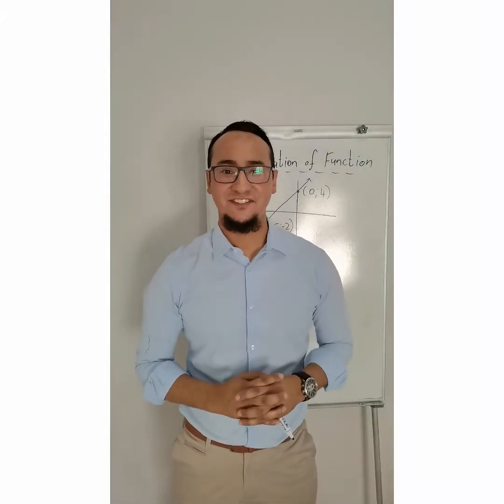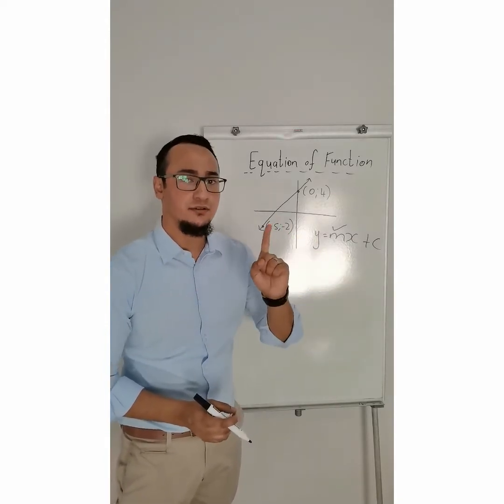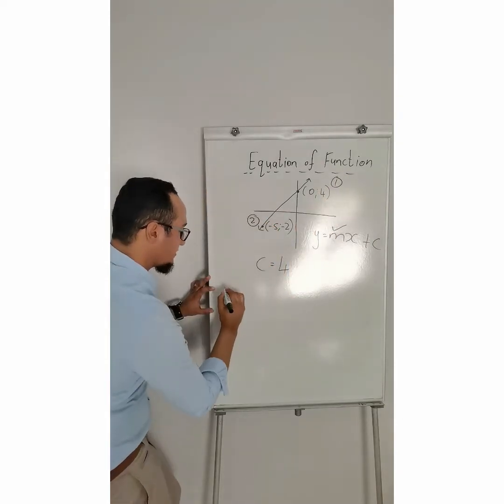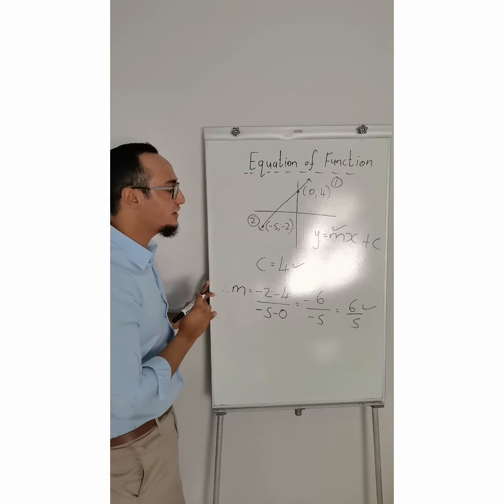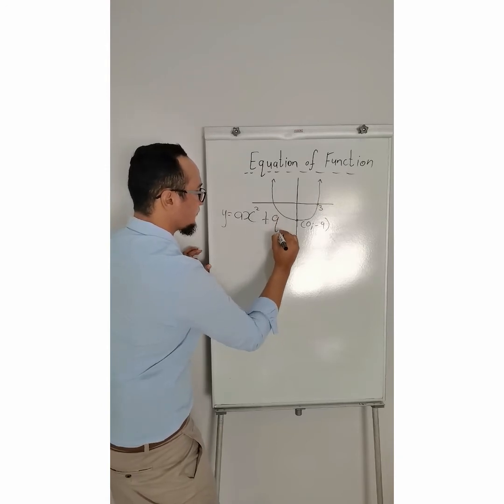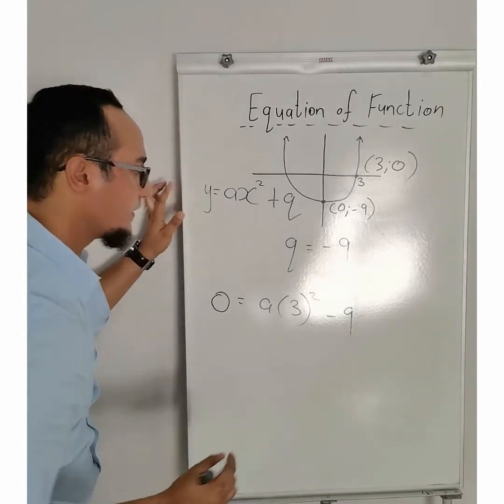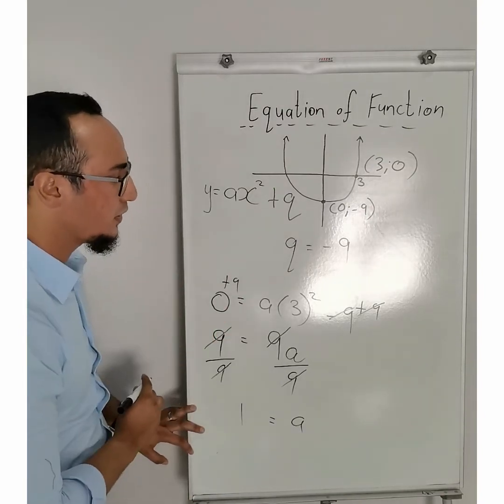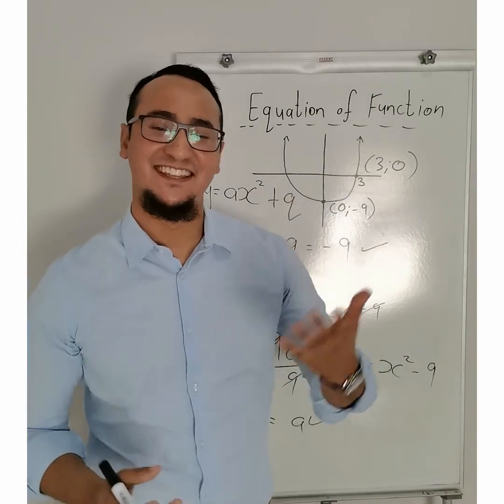Grade 10 & 11: Determing the equation of a straight line and Parabola function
n today's lesson we determine how to calculate the equation of a straight line and Parabola function using its general formula using one point. In the straight line we use C as our y-intercept as a m as our Gradient. In the Parabola we use q as the y-intercept and we use one point on the graph (other then the y-intercept) to calculate a using substitution.